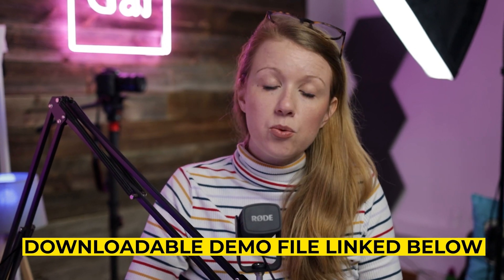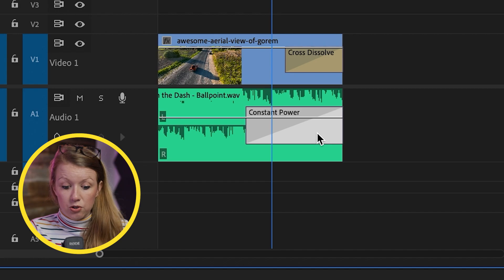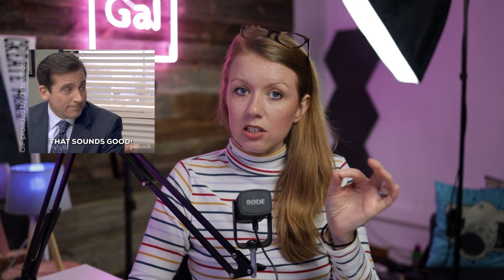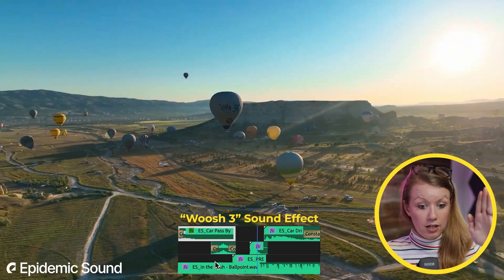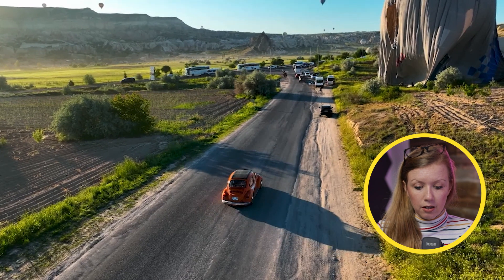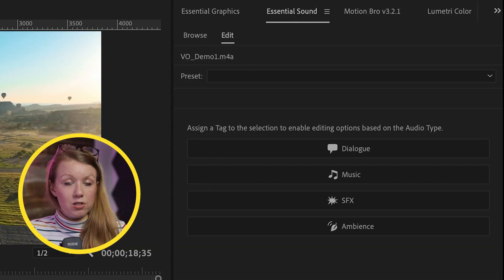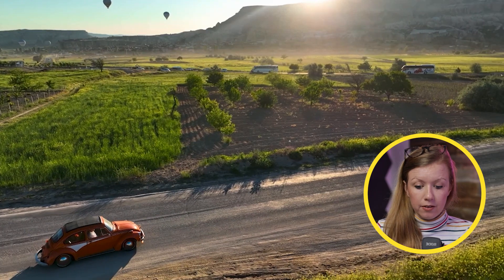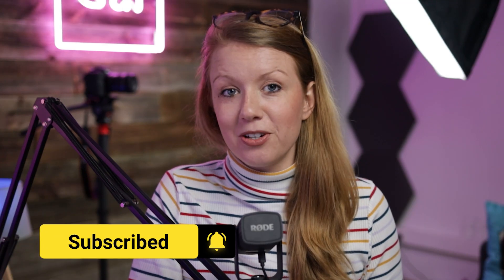3 Ways to Fade Audio in Adobe Premiere Pro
ABOUT TUTORIAL
Premiere Gal shows you three different ways you can add audio fades to your sound clips in Adobe Premiere Pro. Firstly, you can use the default audio transitions, secondly you can use the pen tool, and lastly you can use auto ducking from the Essential Sound Panel. Watch the full tutorial to see it all in action and if you want to follow along you can download the project demo files (Patrons Only)

➜ On sale! Gal's Camera Shake Pack
STOCK FOOTAGE
This video used stock video from Artgrid and Envato Elements.
✅ Artgrid (+2 Extra Months Free)

TIMECODE CHAPTERS
0:00 Intro
0:28 Default Audio Transition
0:54 How to Make Transitions Longer or Shorter
1:06 How to Change the Default Transition Duration
1:33 Differences between 3 Audio Transition Types
1:53 How to change default transition type
2:28 Announcements
2:42 Adding in SFX from Epidemic Sound
3:49 Using the Pen Tool to create a fade
4:55 Auto Ducking with Essential Sound
6:40 Final Result
7:02 Final Thoughts